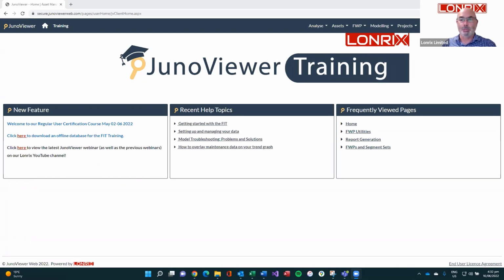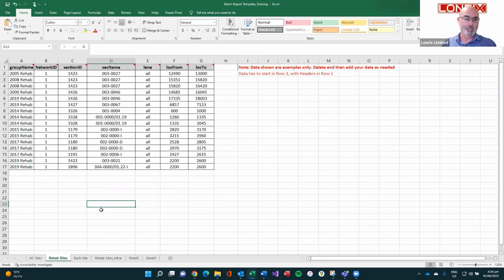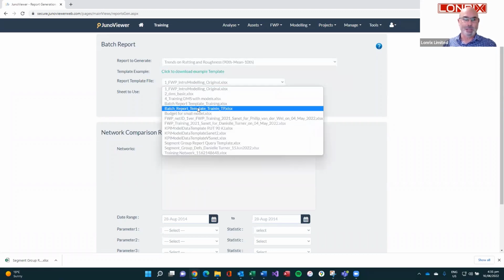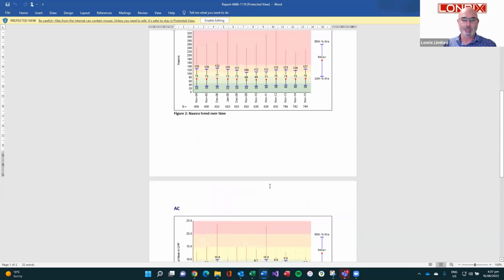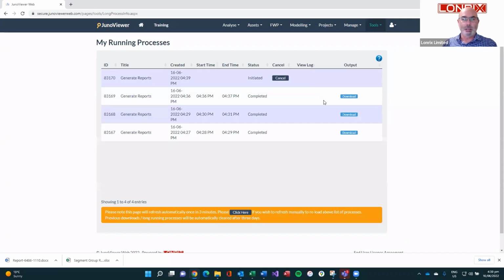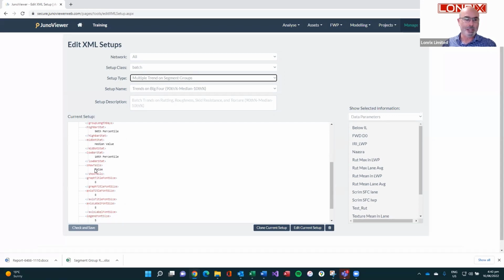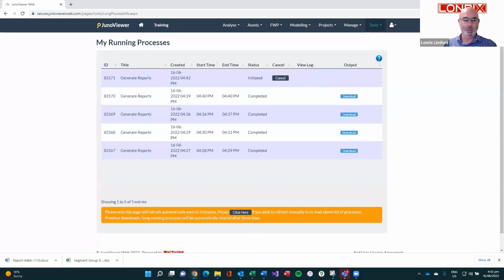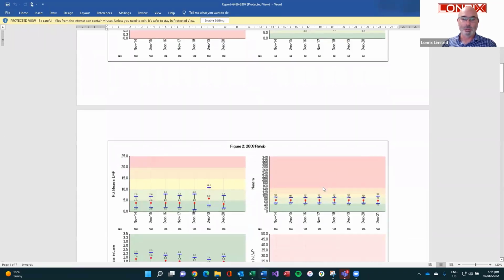Webinar: JunoViewer Batch Reporting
Overview of the feature in JunoViewer to create batch reports for a list, or group, of sites. We will show you how to create the template and the various template reports that are available within JunoViewer.

We will also provide details on how to modify the inputs for the reports. This feature in JunoViewer enables quick and easy reporting on condition trends for individual sections, or groups of sections. A very useful tool to assist with creating supporting evidence in decision making.